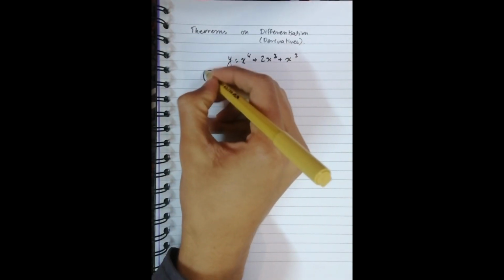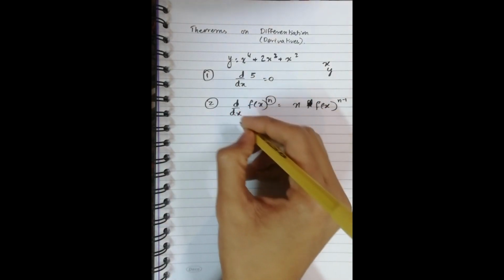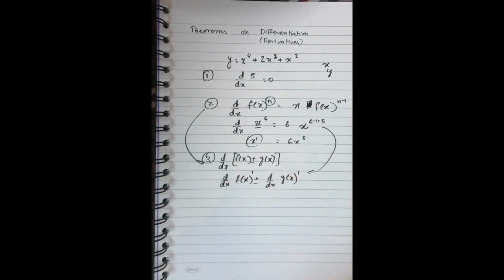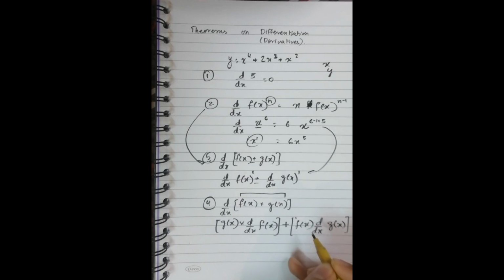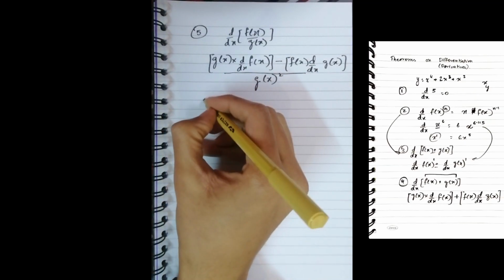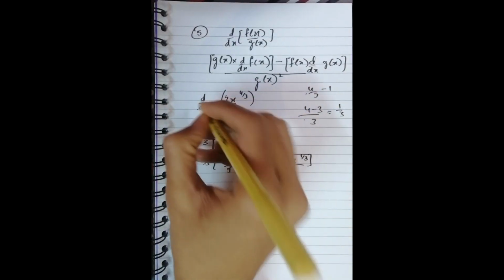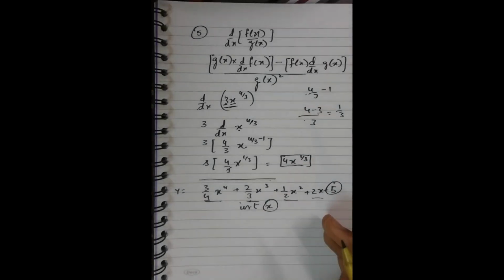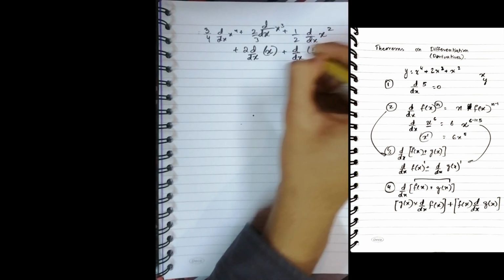Differentiation formulas (Differentiation Theorems) with examples-Derivatives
[17]
Differentiation formulas (Theorems on Differentiation) with examples-Derivatives (1)
Hello guys!
In this video, I have explained how you can find the derivative of any function using the Differentiation formulas. These theorems on differentiation are very helpful
in solving for the derivative of any function. These formulas of differentiation make it very easy to find the derivative of that given function (or) to differentiate that function. I have explained all the differentiation formulas in this video.
This video is also helpful for students looking for class 12 differentiation theorems or differentiation class 12
00:00 Intro
00:17 Drawbacks (limitations) of ab initio method
01:41 First formula (Theorem)
02:08 Second formula (Theorem)
02:27 Third formula (Theorem)
02:21 Fourth formula (Theorem)
05:54 Fifth formula (Theorem)
06:48 First example
08:22 Second example
With best regards
MuhammadA.